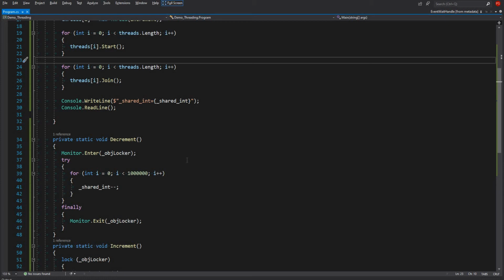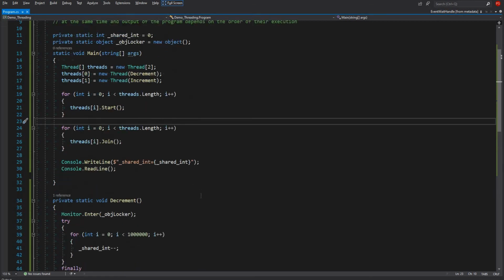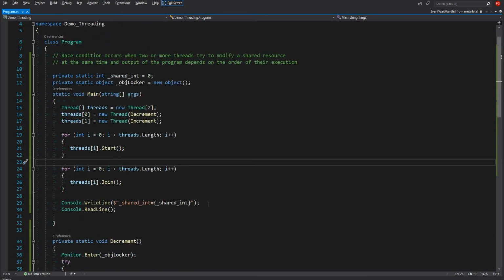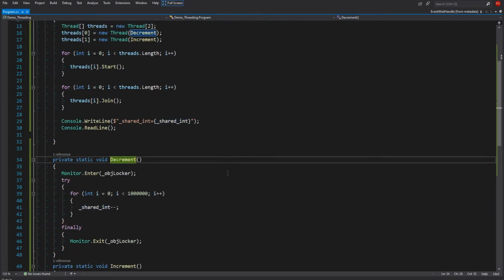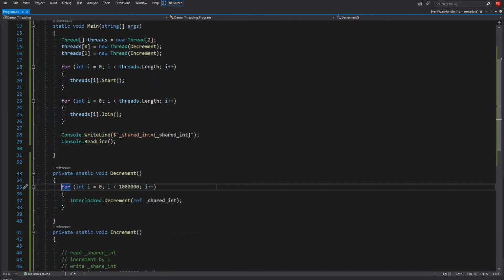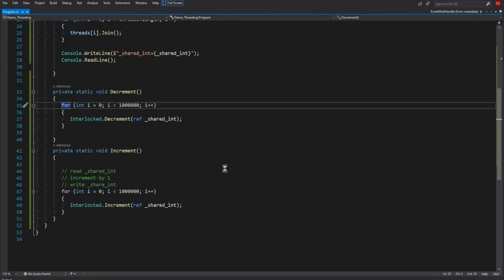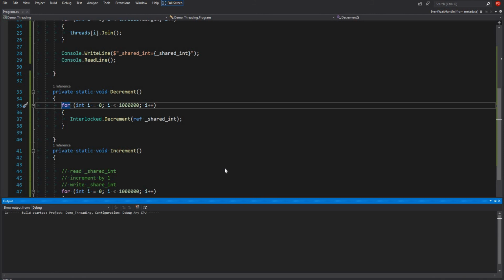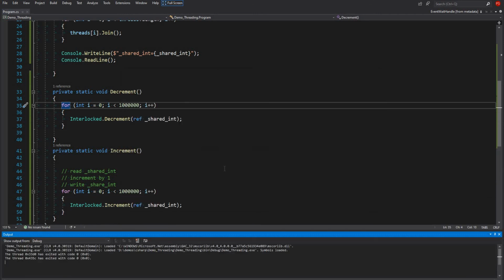C# Threads(11): Atomic Increment Decrement Using Interlocked Class In C#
In this video, we will see how we can use methods from the Interlocked class.
These methods do their operations atomically.